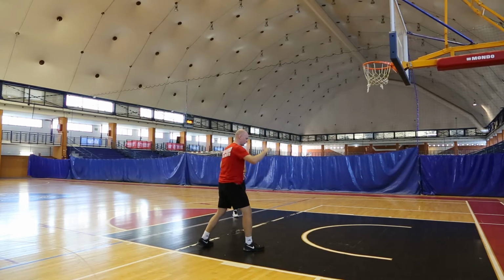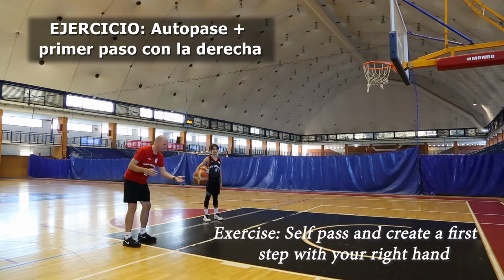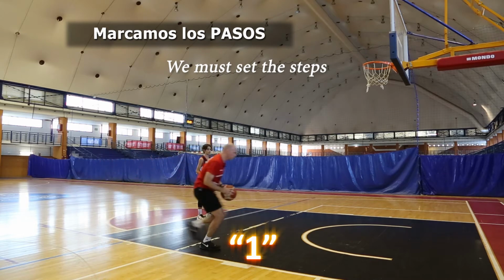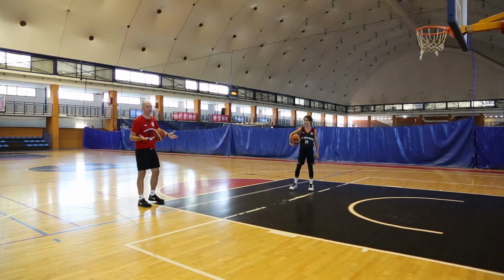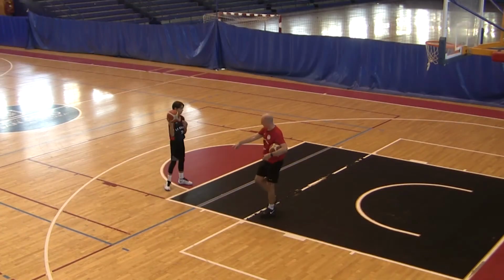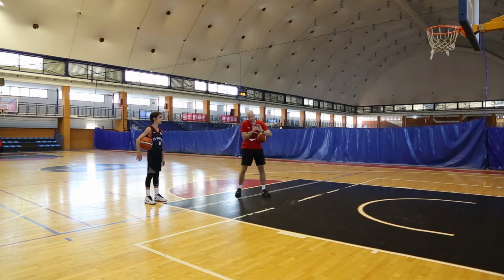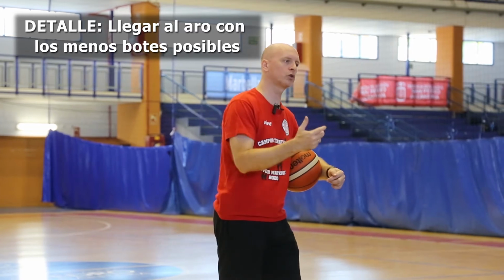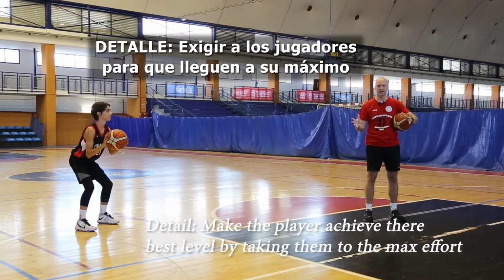Davor Matkovic ABC´s IPD The Drive part 2 of 2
Coach Davor Matkovic creates this 7th set of videos to continue with the evolution of the basketball player to increase there hability to score in a correct fassion

This video set i thenext logicall step in this video set progression for any young basketball player

The profesional basketball coach  Davor Matkovic offers his individual player development series called " Davor Matkovic´s ABC for individual player development in basketball ", a system where in a high detailed manner Davor gives the perfect basketball learning progression to be able to teach any basketball player the right steps into player individual development  and FREE !!!